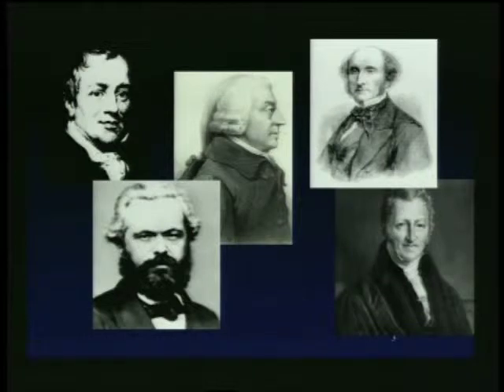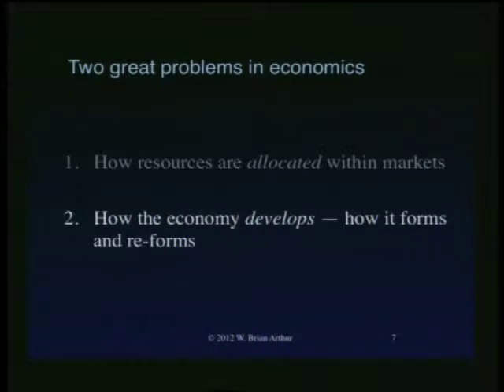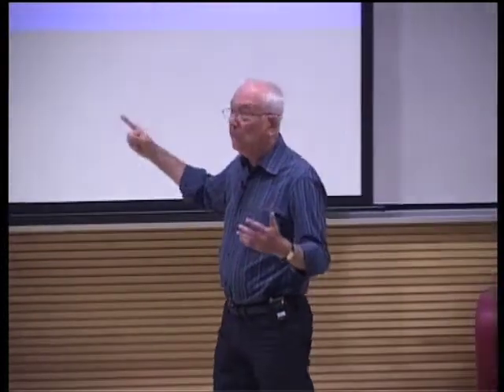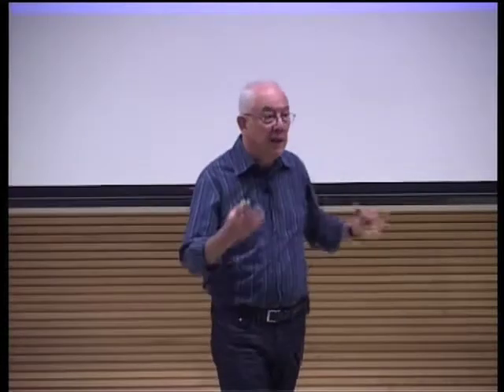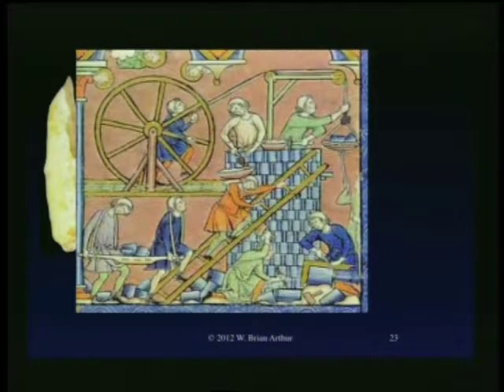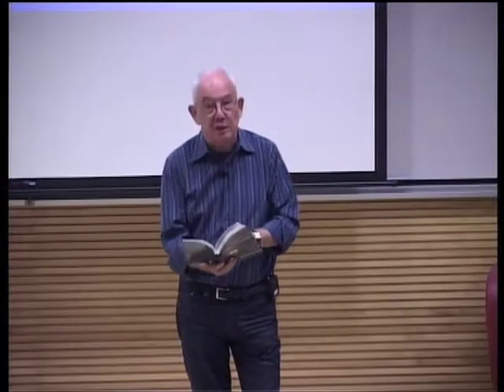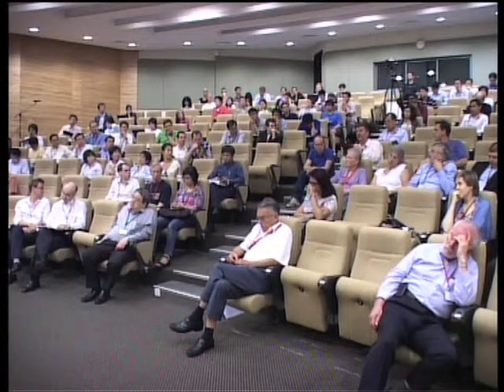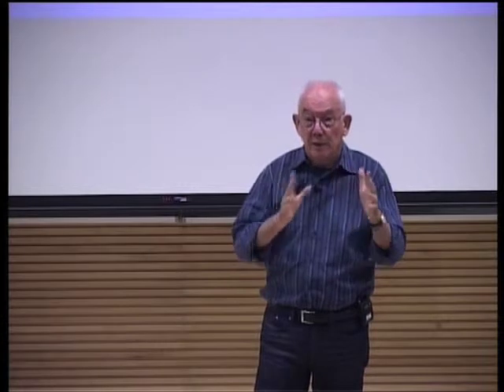Conference: More is Different - W. Brian Arthur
Speaker: W. Brian Arthur
External Professor, Santa Fe Institute

Abstract: The Economy: How it Emerges and Evolves.
Over the last hundred and fifty years economics has developed a rigorous theory of prices, production, and consumption in the economy. But a second problem—how an economy arises, how it changes in structure, and how it evolves over time—has been largely neglected by modern theory. Recent ideas and techniques from complexity economics are changing this. Professor Arthur will talk about these new ideas and what they are showing us.